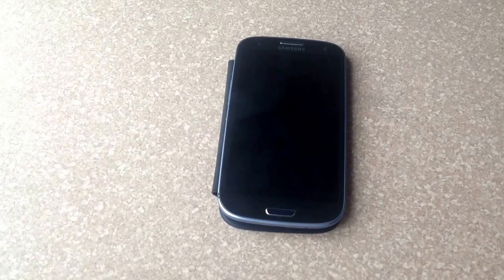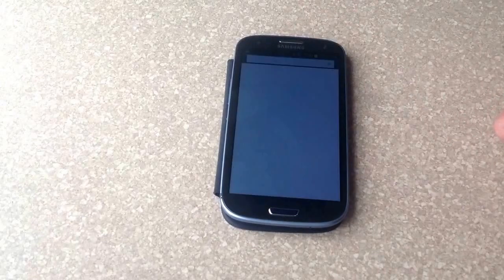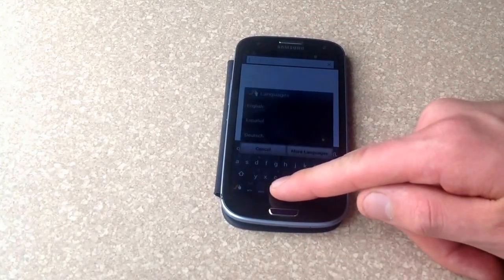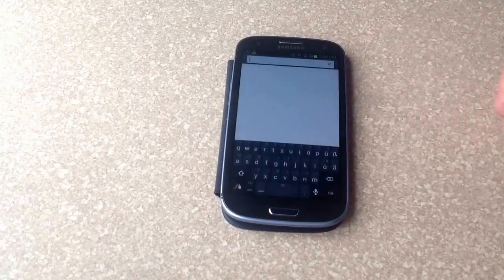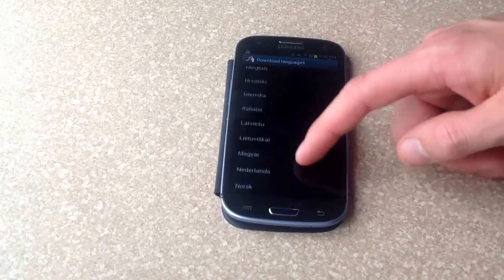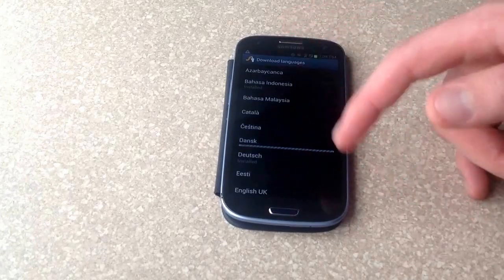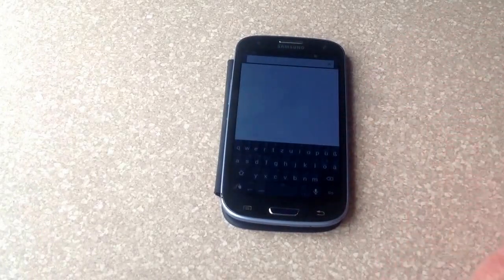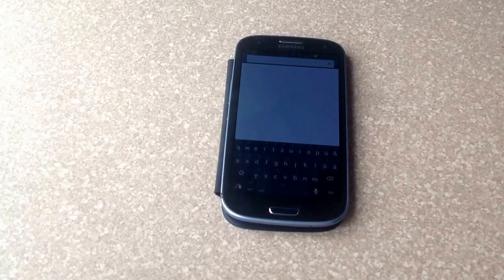How to add a language keyboard on a samsung galaxy s3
A shortcut for adding a keyboard with a different language